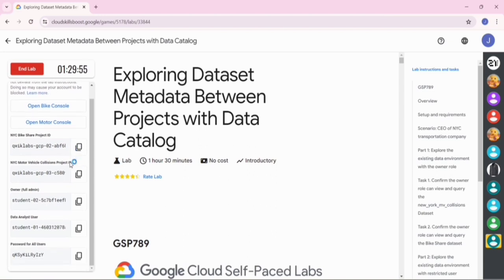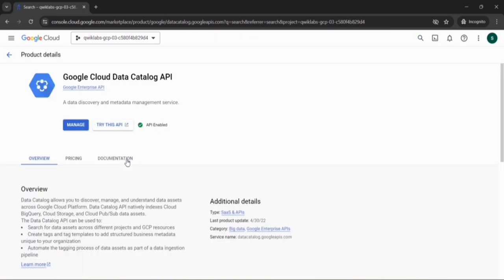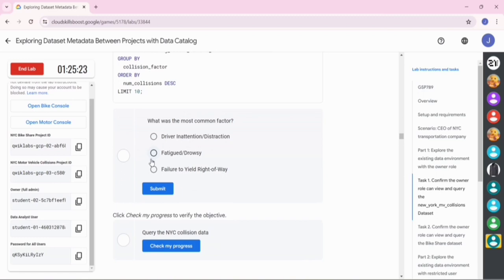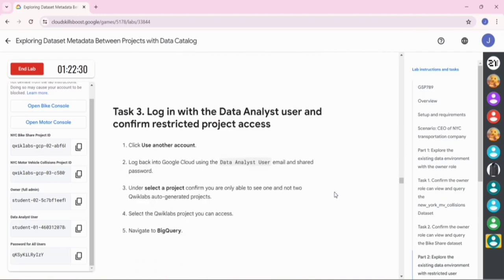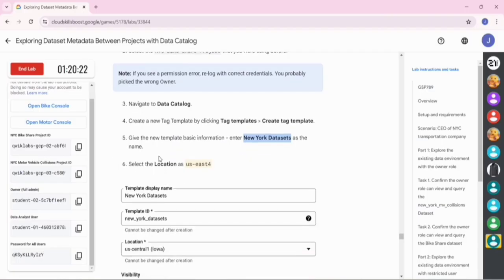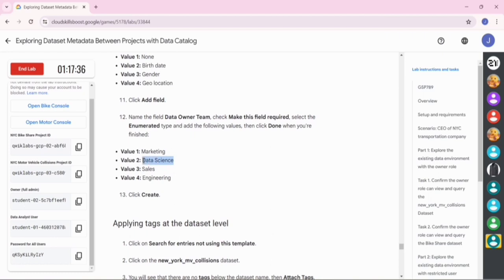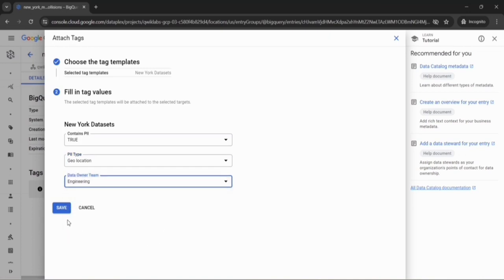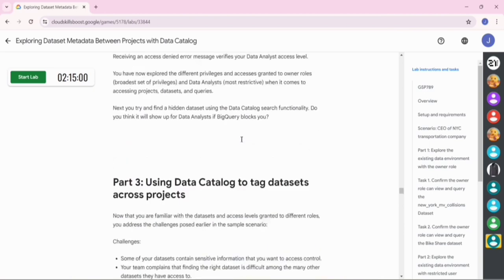Exploring Dataset Metadata Between Projects with Data Catalog | GSP789 | @Google Cloud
Google Cloud Certifications provide a tangible way for you to demonstrate your skills to potential or current employers. These certifications incorporate performance-based questions, testing your hands-on expertise through practical tasks. Begin your journey towards becoming a Google Certified Professional with the help of the Arcade Cert Zone. Be one of the first 20 people to complete the challenge and earn a 100% discount voucher for your next Google Cloud Digital Leader Examination. Welcome!